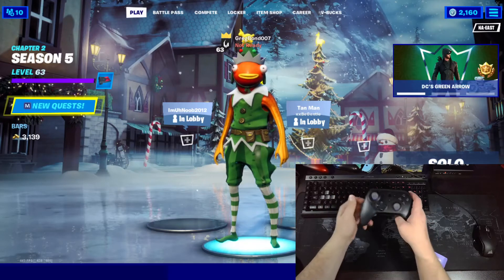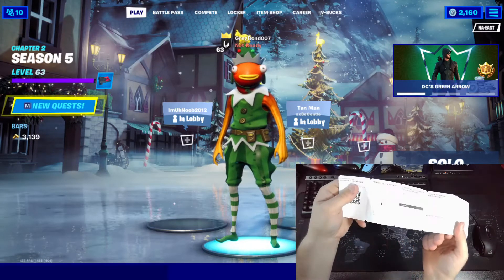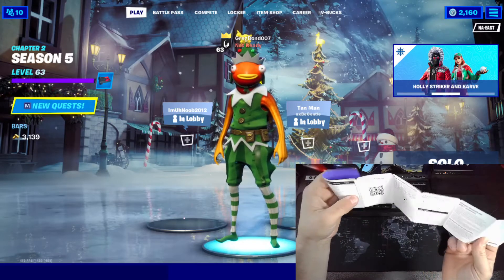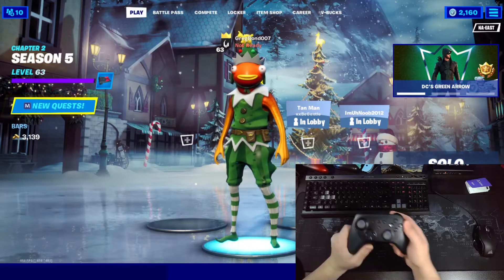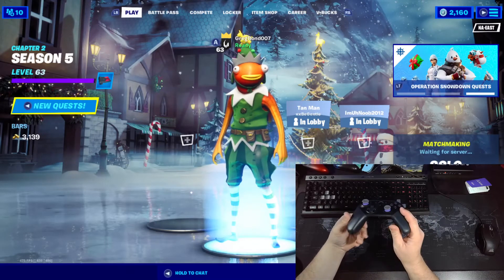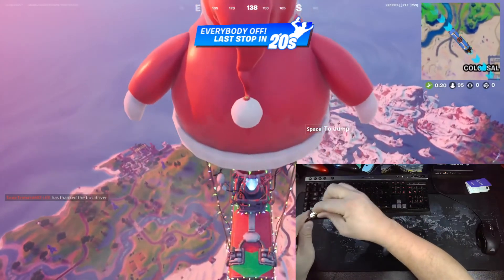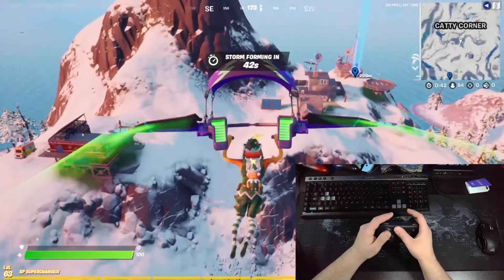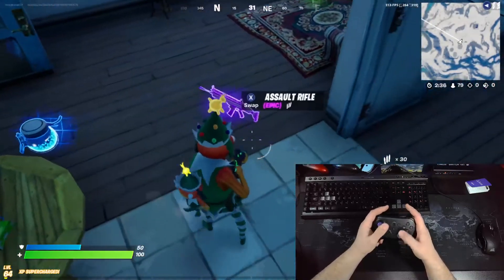FIXED - Luna Gaming Controller from Amazon PC Driver Issue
Hey guys, so the issue was that my PC didn't have the correct drivers, here is the link if you are having the same issue.